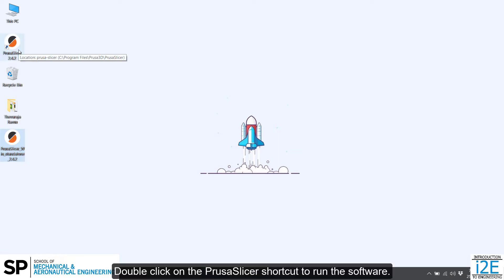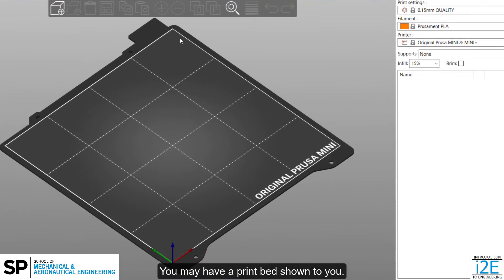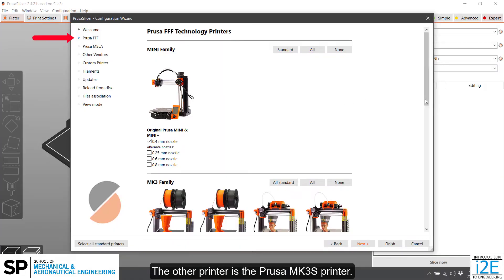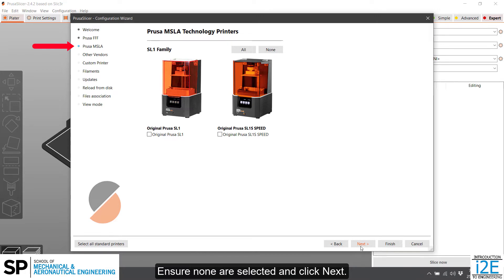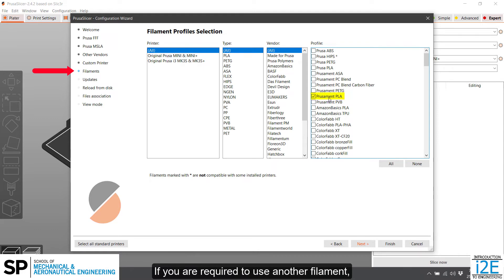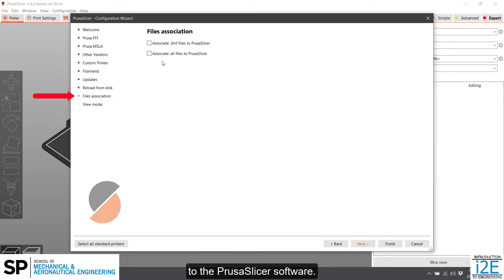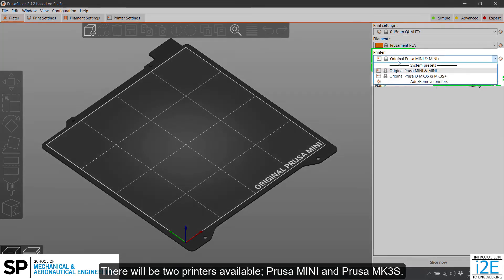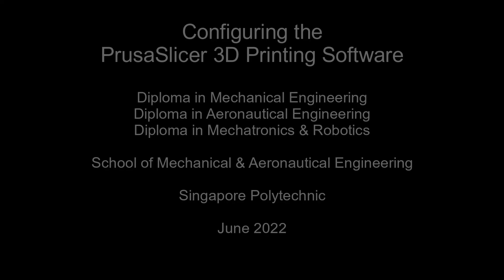PrusaSlicer - Setting Up & Configuring the Software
This video shows how to configure the software and select the available printers. Do check with your lecturers for updates on printers and filaments available.